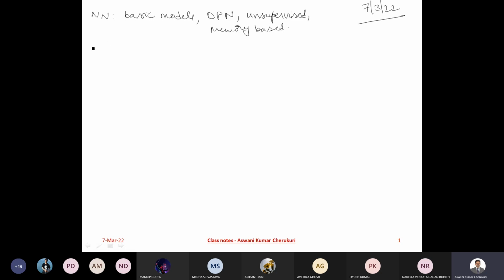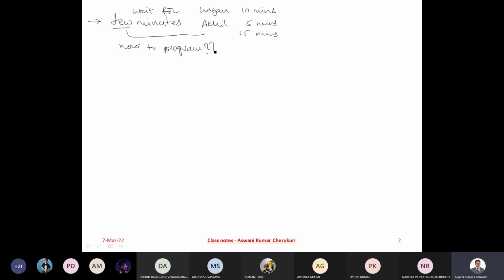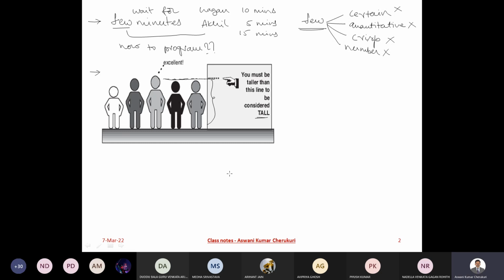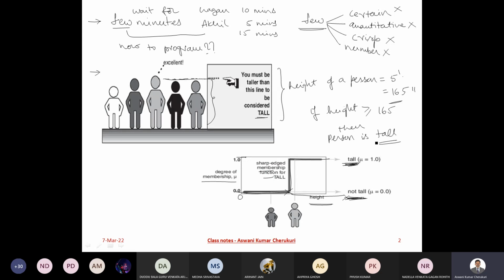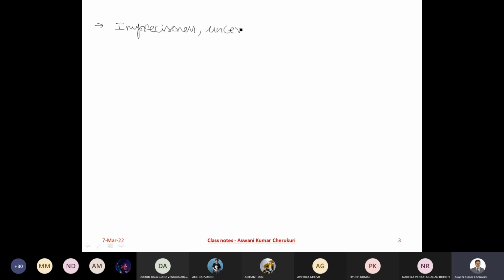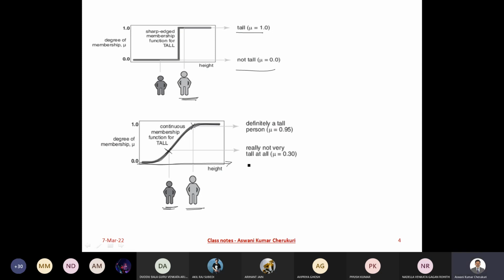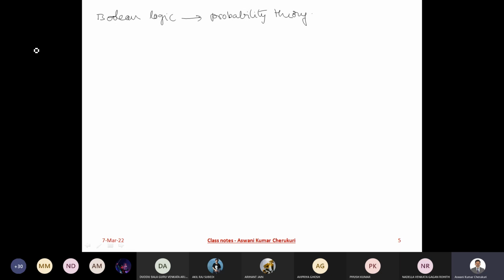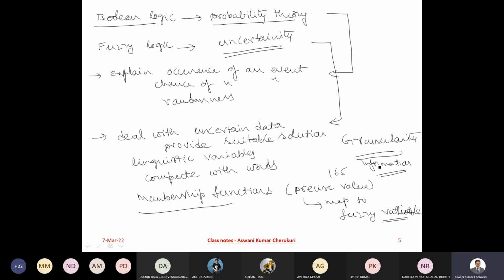Class 24. Fuzzy logic introduction. 7.3.22